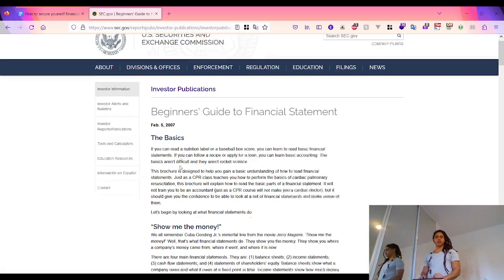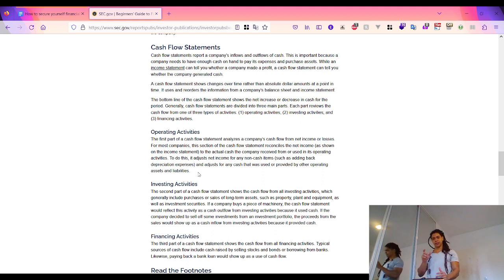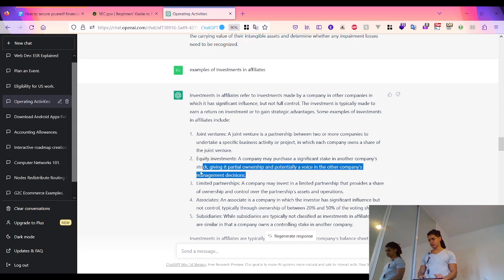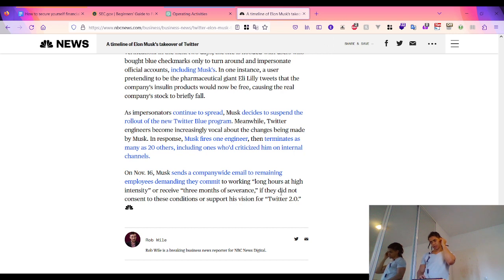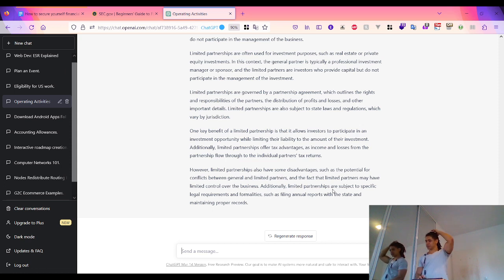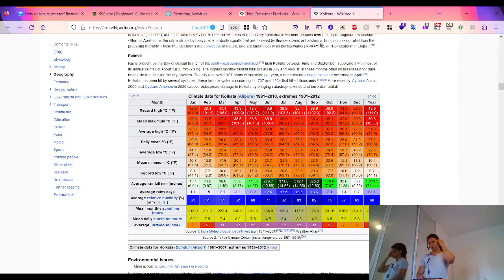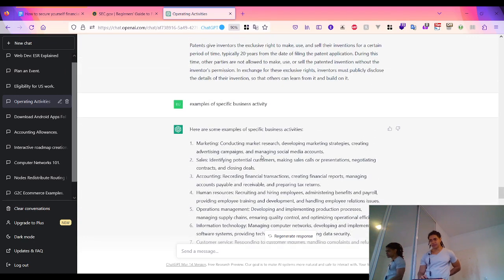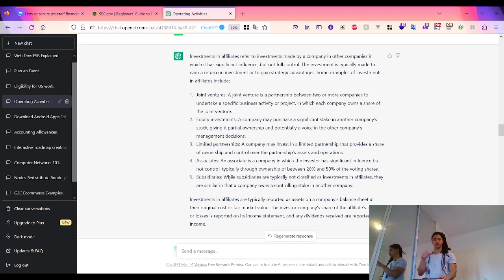Asset Classes and Downturns: Beginner's guide to financial statement pt 44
Looking at invesment in affilliates :
- Joint Ventures
- Equity Investment
- Limited Partnership
- Associates